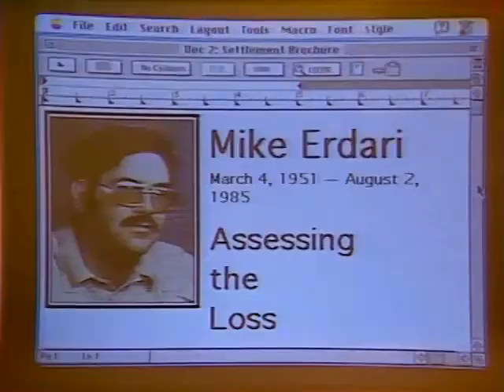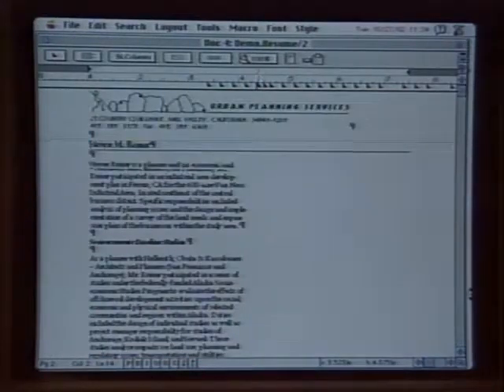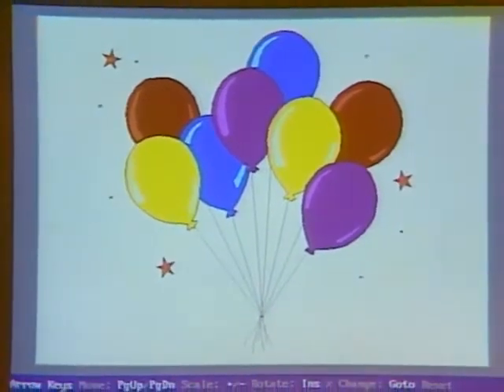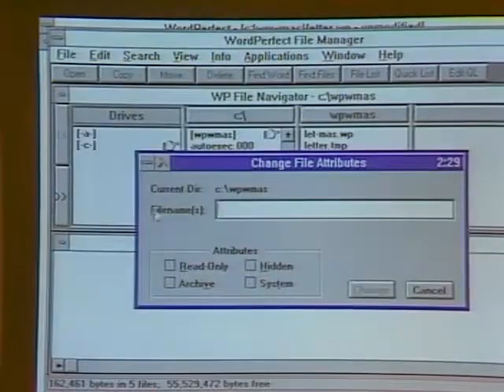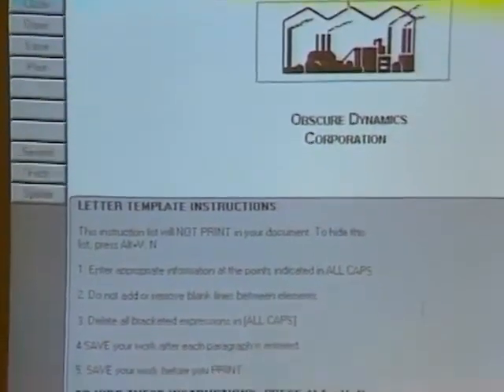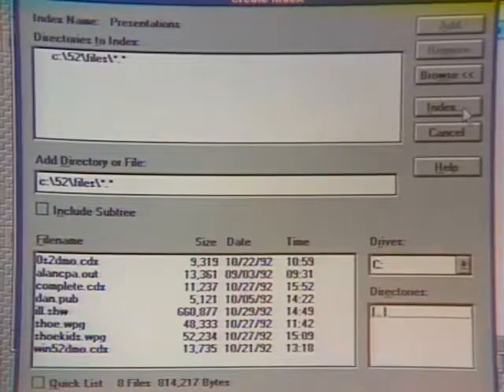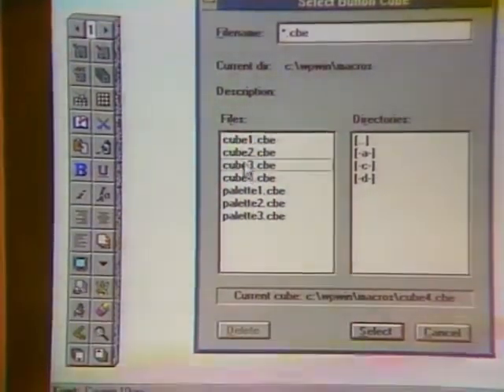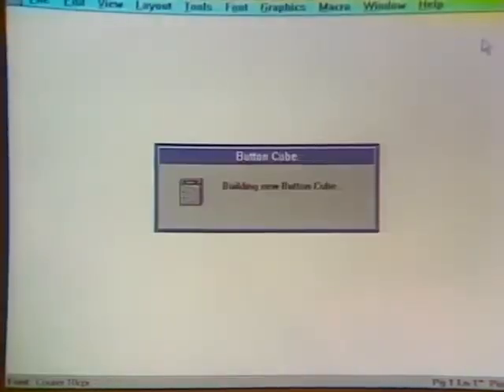Computer Chronicles S10E28 Secrets of WordPerfect